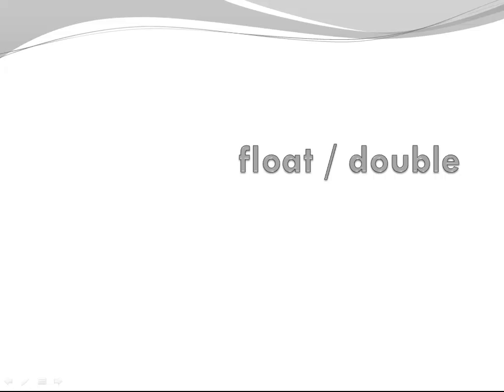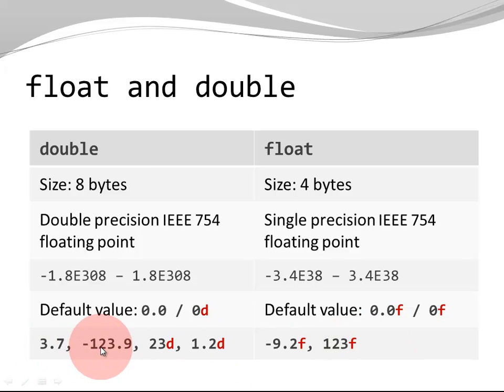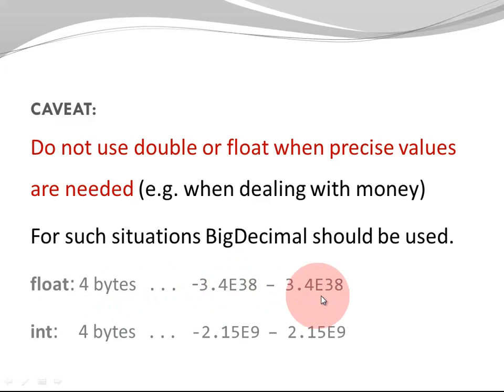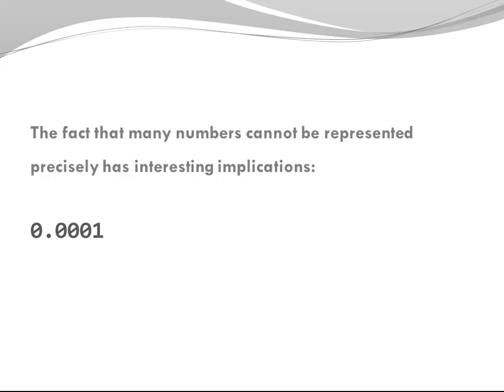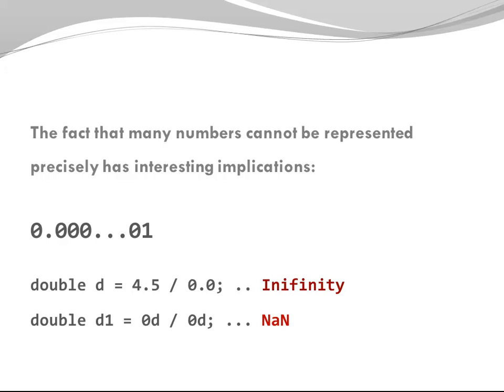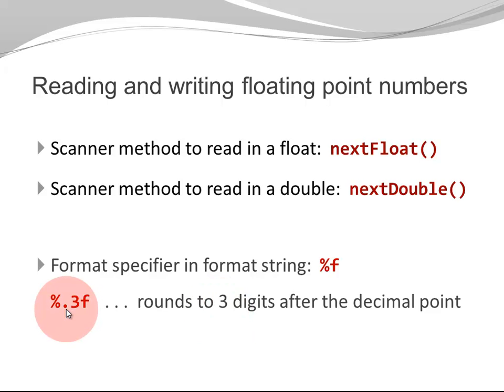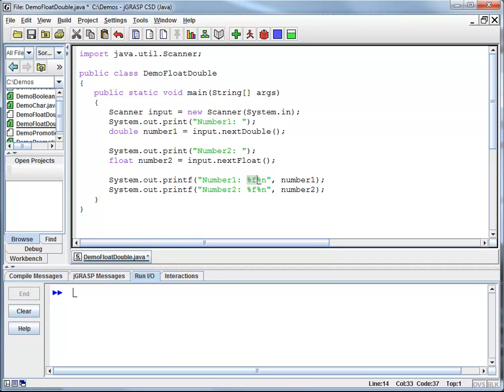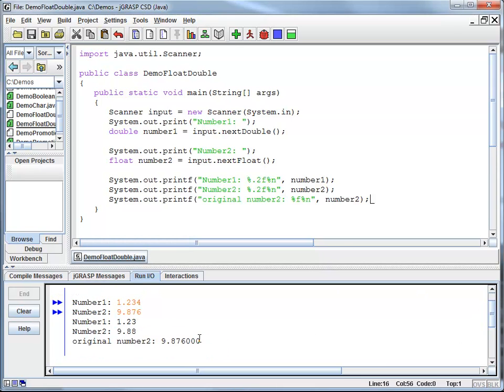Java Basics - double float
Intro to floating point numbers double and float
This video tells you some basic facts about Java floating point nubmers. It stresses their inability to precisely represent many of the numbers, the importance not to use them for money or other situations that require precision, and  implications like Infinity and Nan. It also shows how to read in floating point numbers form the keyboard and how to print them with a rerstricted number of digits after the decimal point. The video includes code examples as well as a brief code demo at the end